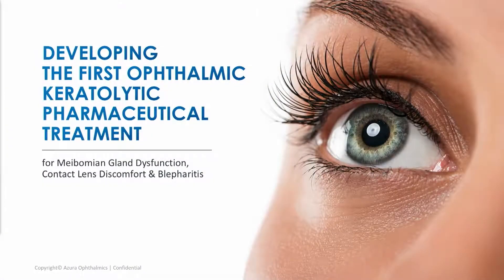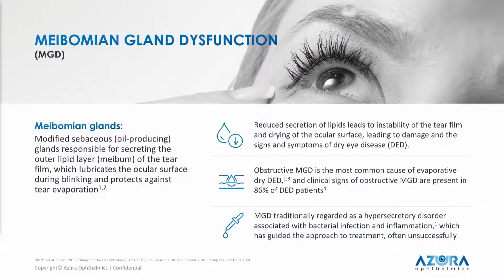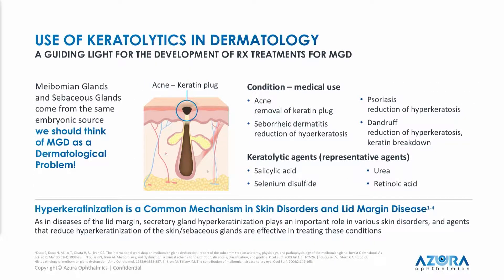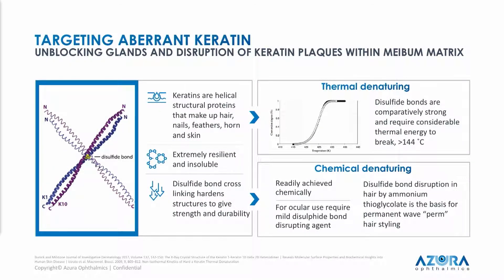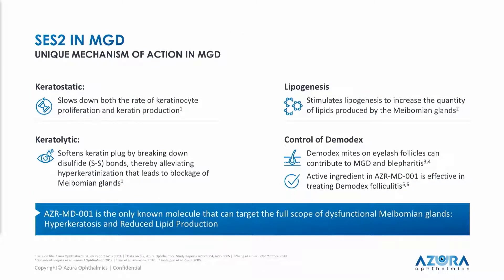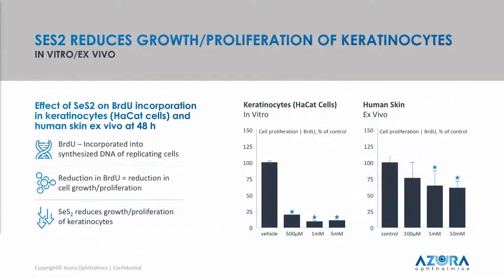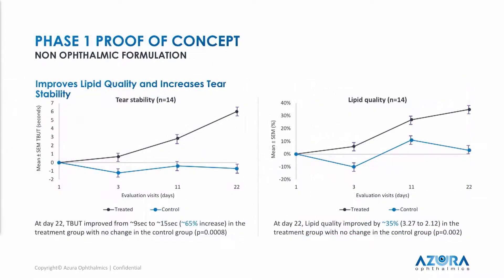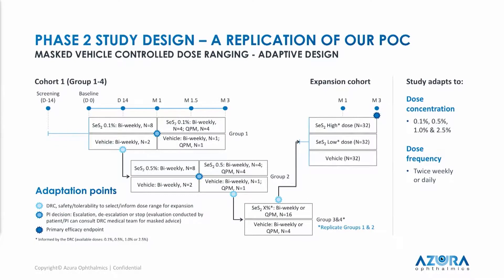Azura Ophthalmics - Innovation Showcase at Ophthalmology Innovation Summit @ AAO 2019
Marc Gleeson, CEO speaks for Azura Ophthalmics during the Innovative Showcase at OIS@AAO 2019.

About OIS